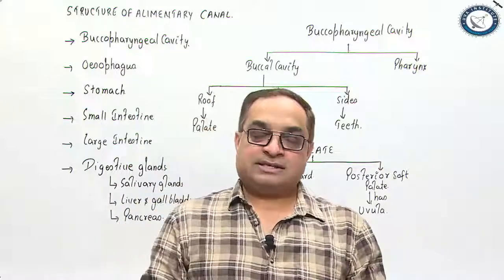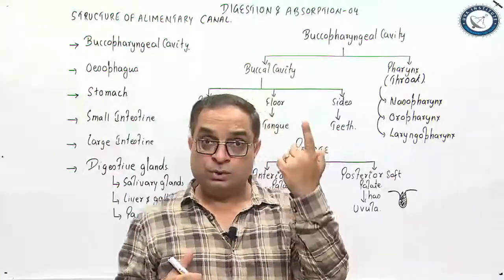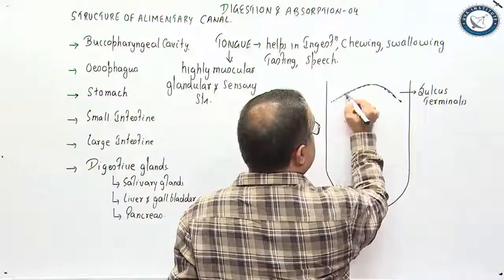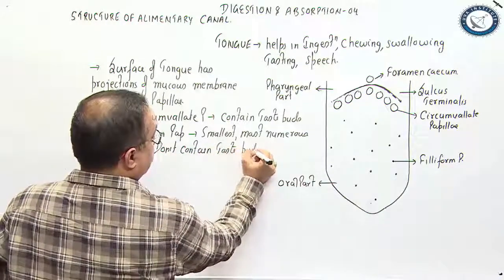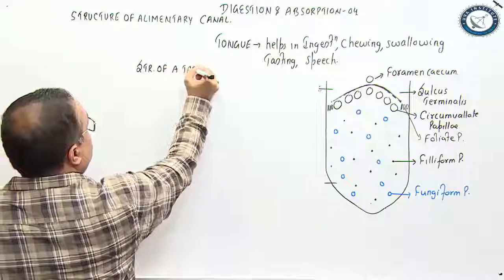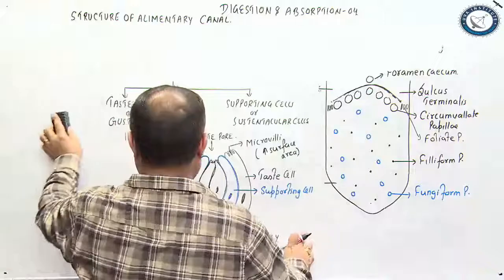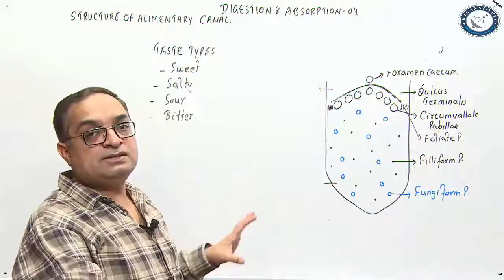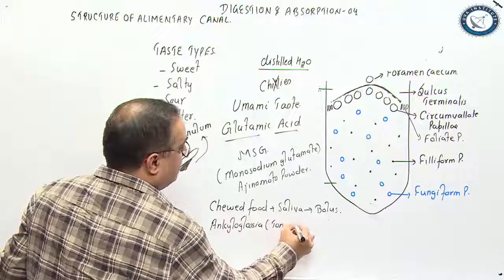Digestion & Absorption-04, Class XI/XII/NEET by Dr. Sachin Kapur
Digestion & Absorption-04
(Structure of Alimentary Canal)
Class XI/XII/NEET